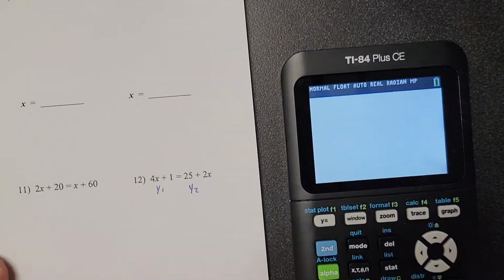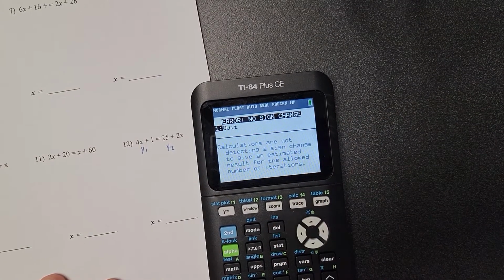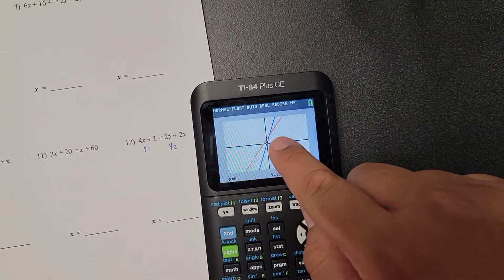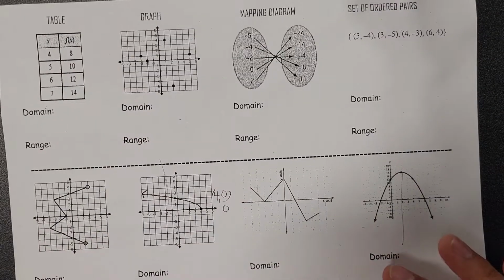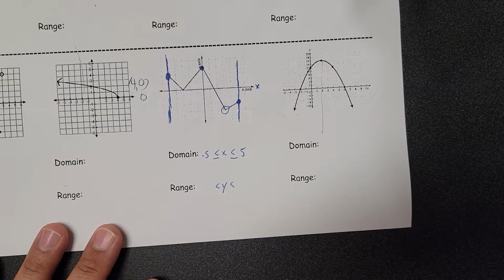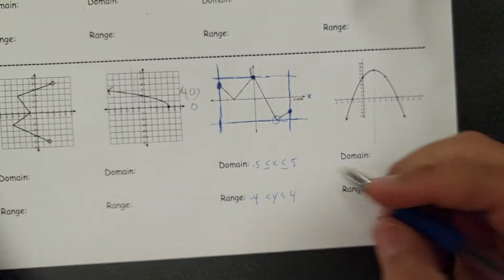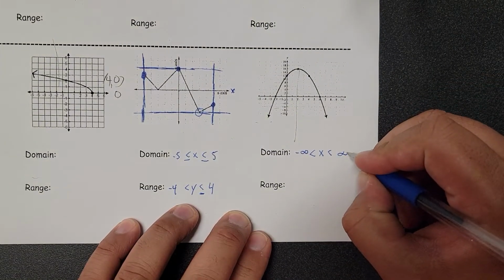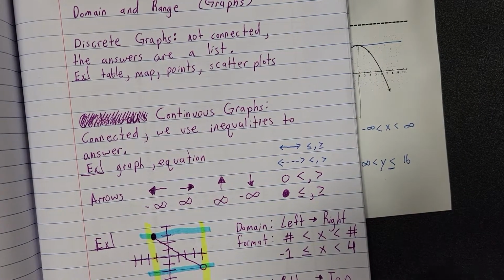Mr S Alg class Oct 1st handout help